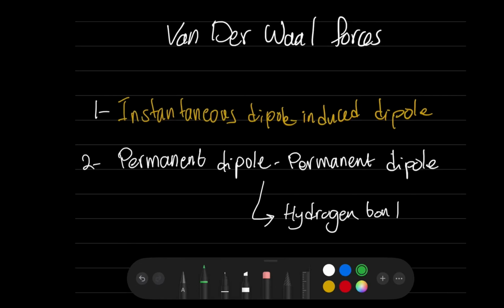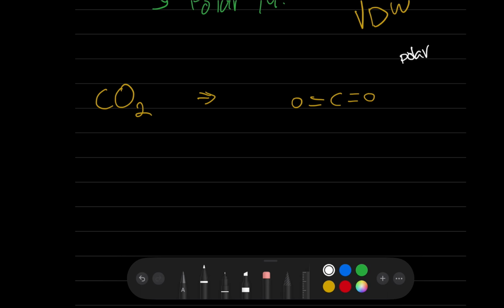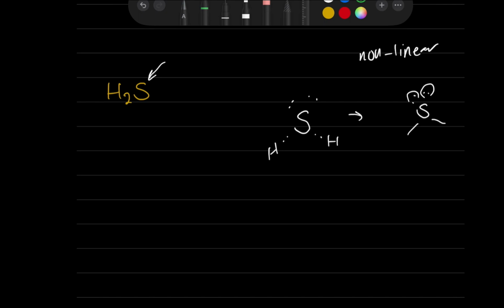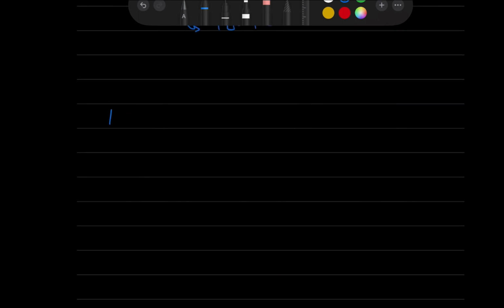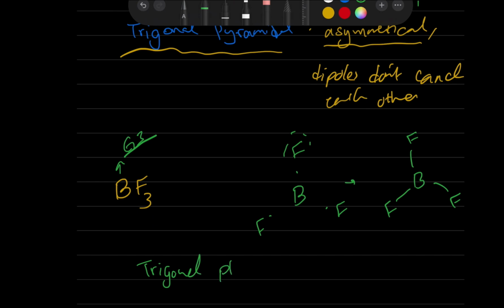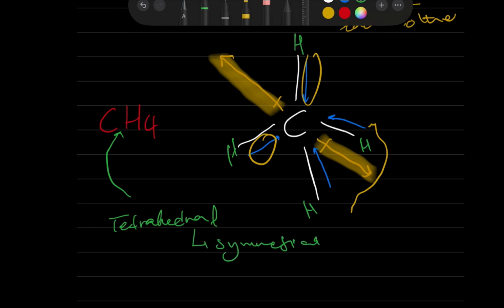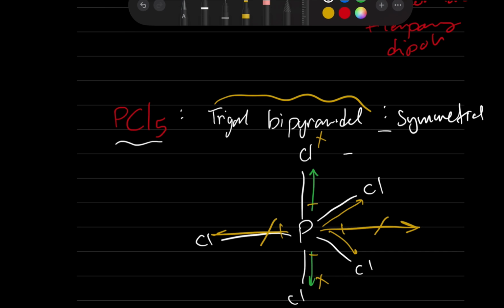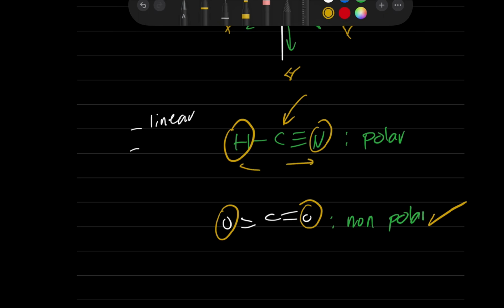WCH12/10 & 9701| Van Der Waal Forces: Permanent dipole- Permanent dipole